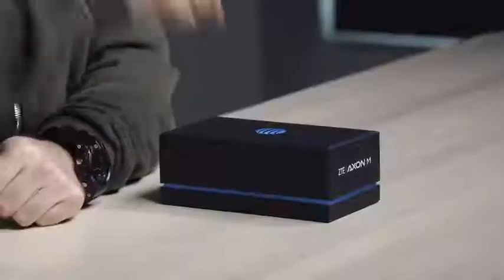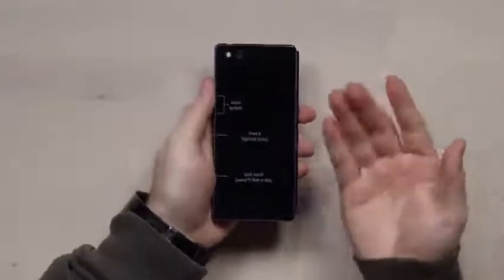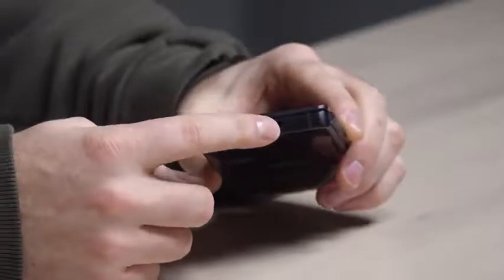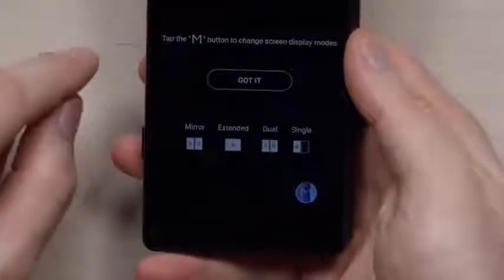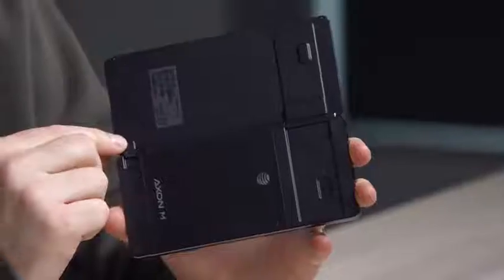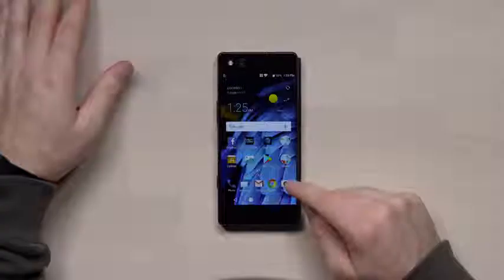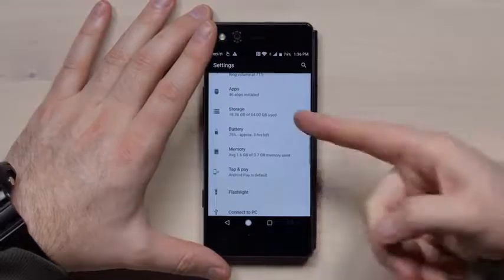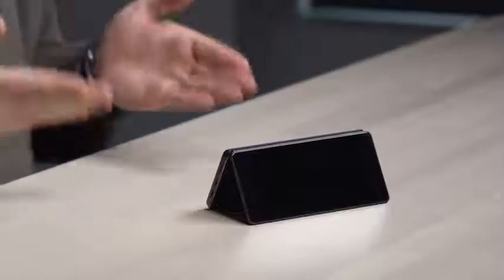Dual Screen Smartphone Is REAL!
The ZTE Axon M is one of the most unique phones of 2017 and one of the most unique I've ever unboxed. The ZTE Axon M is the first dual display smartphone I've ever used. It's especially interesting when it comes to enjoying multimedia. The dual screen setup let's you watch video while performing other tasks in other apps. Is the ZTE Axon M the future of Android smartphones? If you had the ZTE Axon M which two apps would you have open most frequently?